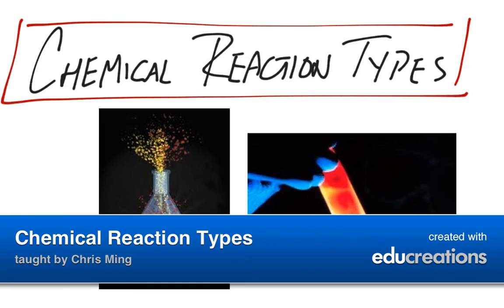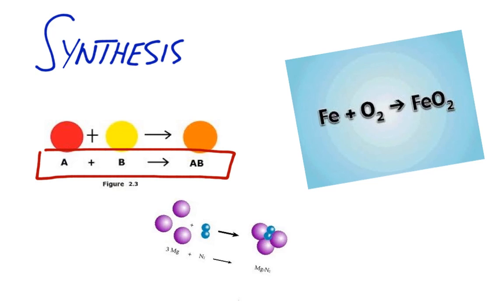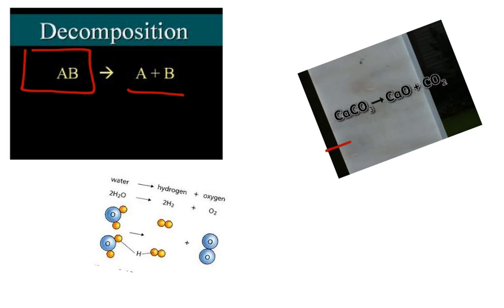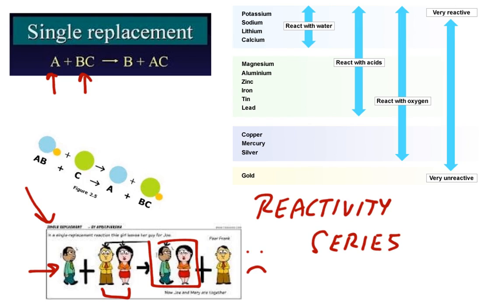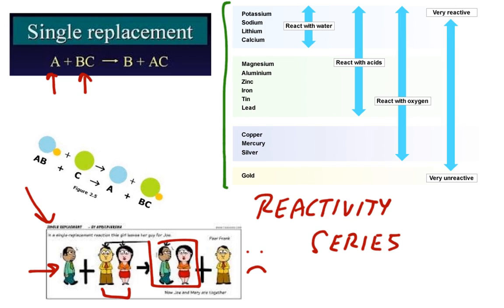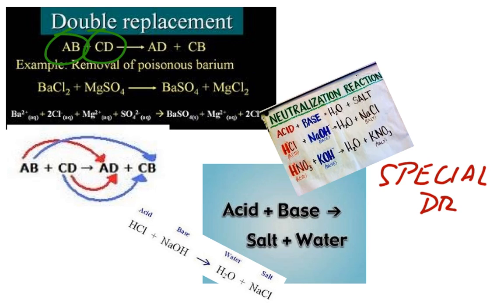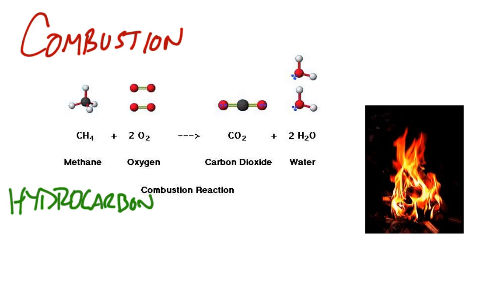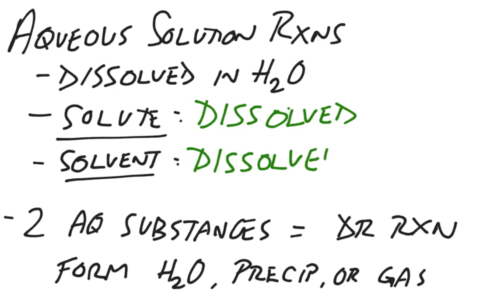Chemical Reaction Types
An overview of identifying the types of chemical reactions. View more lessons